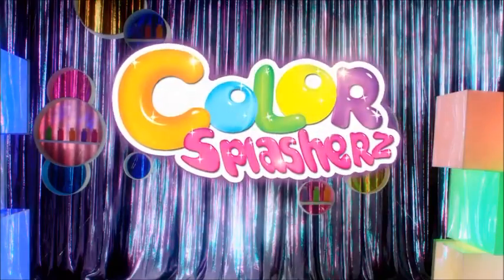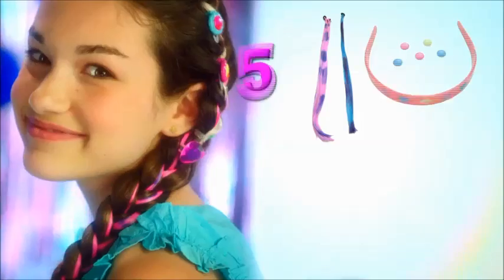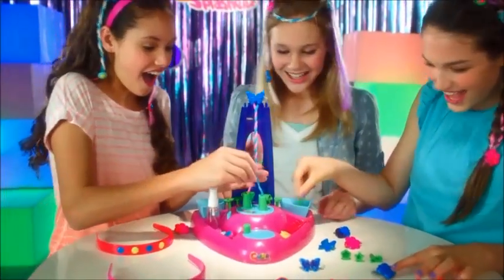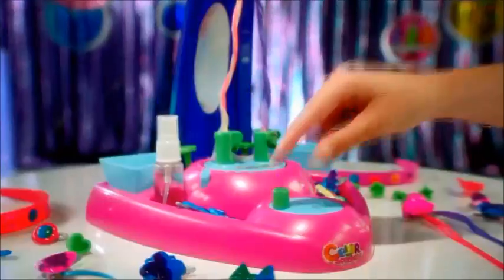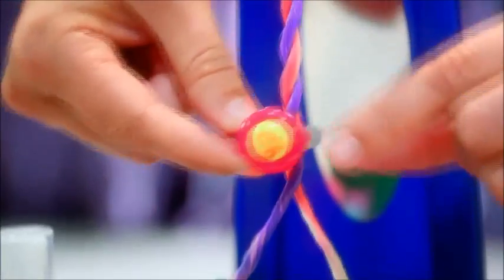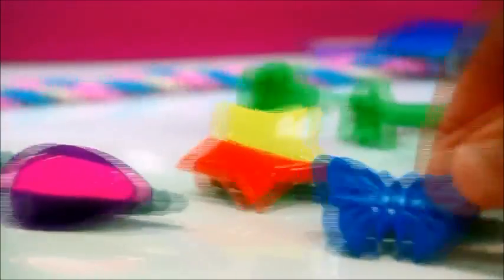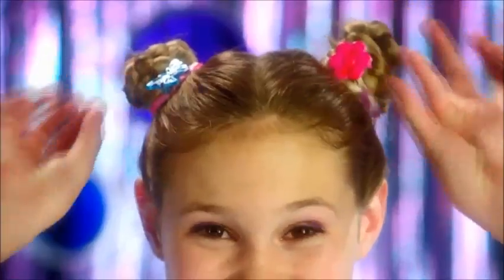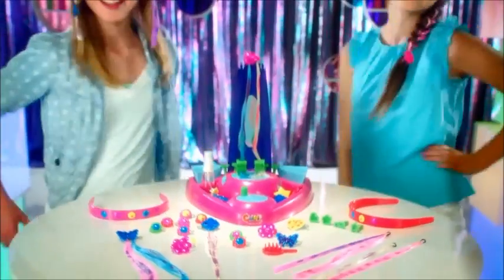Introducing the Color Splasherz Hair Salon!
The Color Splasherz Hair Salon is a styling, designing fantasy of color change. Colorize and design your hair accessories using just water! You can twist your hair extensions and change their color by dipping, stamping and spraying with water. You can also magically design and change the color of the hair clips and hair band gems. Want to change your style—just dip and start again. It's magical and mess free.